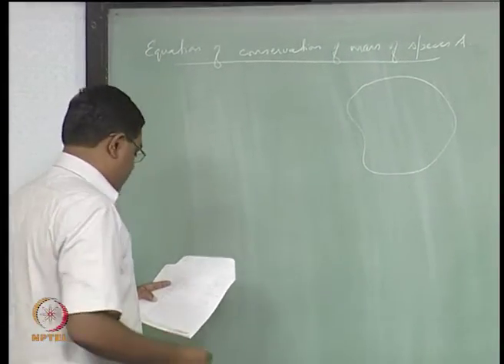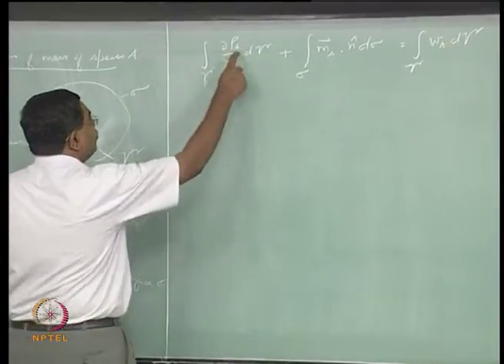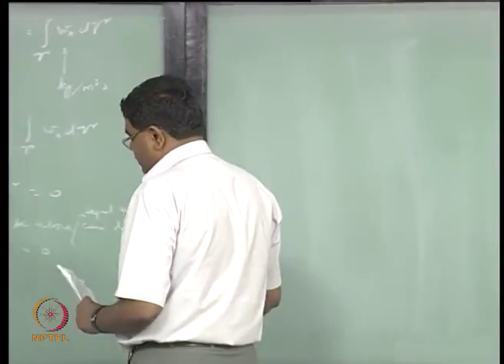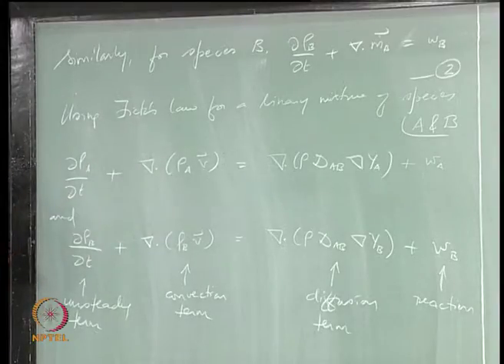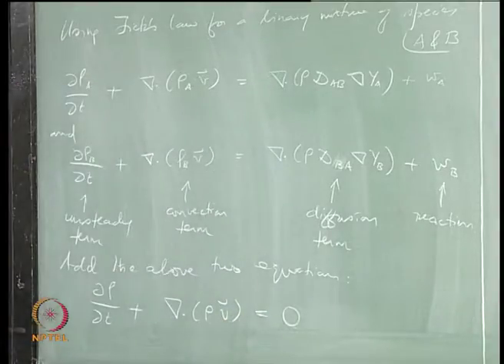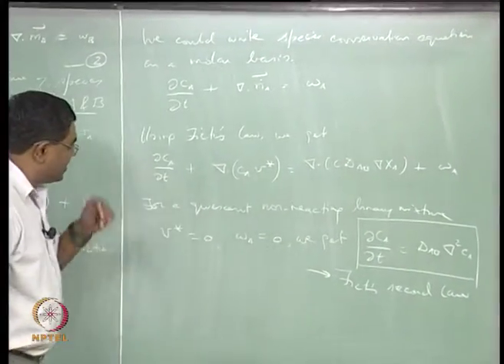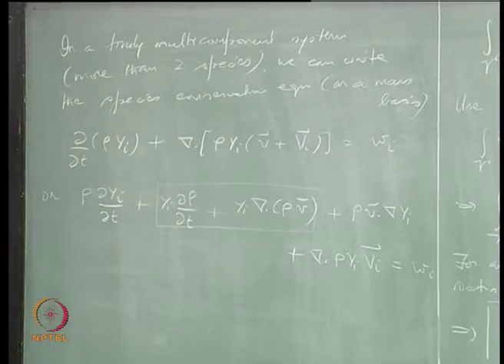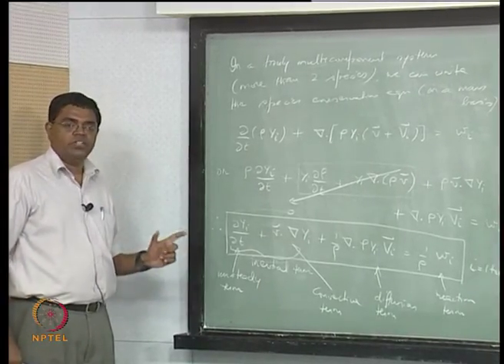Lecture 16: Conservation Equations for Multi-Component Mixtures